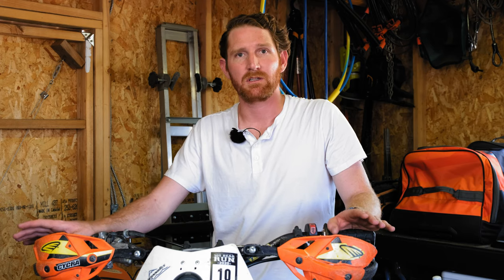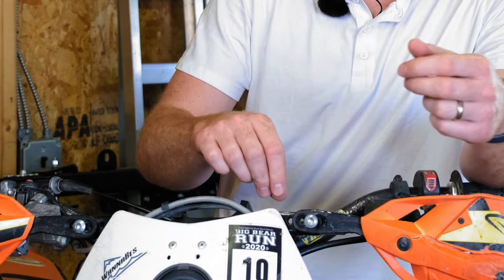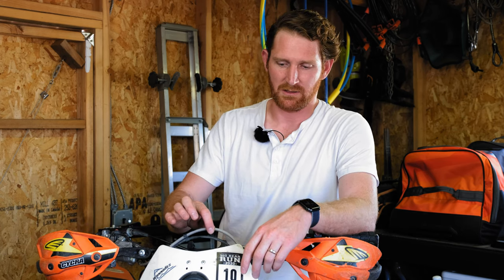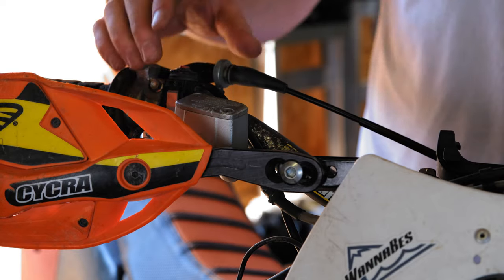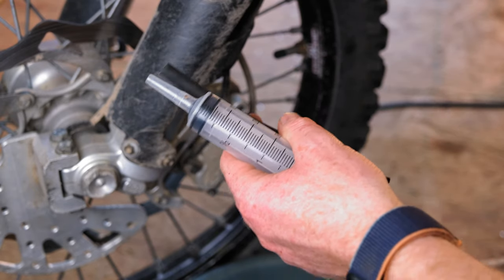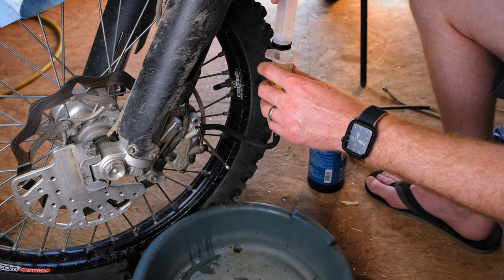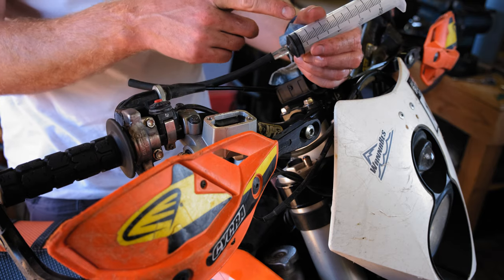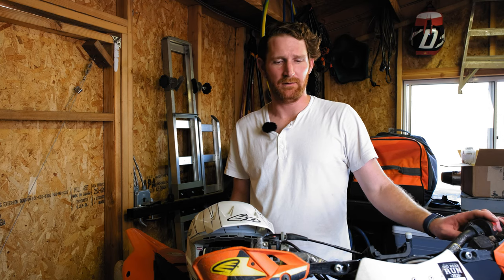How To Back Bleed Motorcycle Brakes | Bleed Dirt Bike Brakes Fast And Easy | Remove Air Bubbles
Check out our line of action camera chin mounts that we make for enduro helmets!

In this quick video we are going to show you a fast and easy way to bleed your motorcycle brakes. It's called back bleeding and it's a game changer. If you have ever been stuck pumping your brake fluid through the brake system from the master cylinder to the caliper in an attempt to remove an air bubble then on a motorcycle then you will know the pain that this easy trick will save you from. The problem is that the master cylinder pumps a very small amount of brake fluid at a time and it can take hours to remove all of the air out of the brake or clutch system. This is where back bleeding comes in. Just get a couple medical syringes and a piece of rubber hose. Open the bleeding nipple and attach the rubber hose. Insert the syringe into the rubber hose, pour in the brake fluid, and force brake fluid into the caliper, through the brake line and into the master cylinder. By doing this you will move a much higher volume of fluid through the system and force out any air bubbles without having to spend hours pumping.

Medical Syringe
Brake Fluid
Rubber Hose